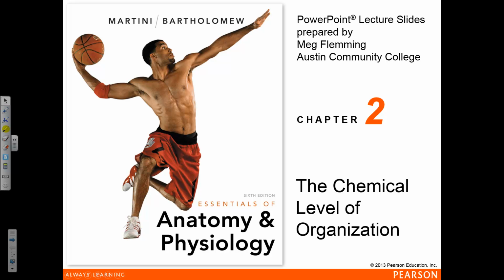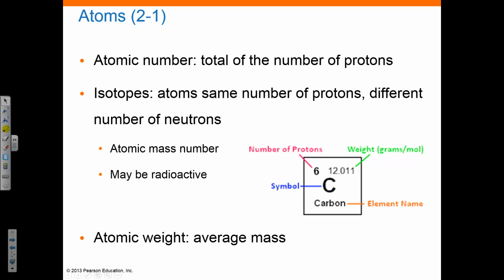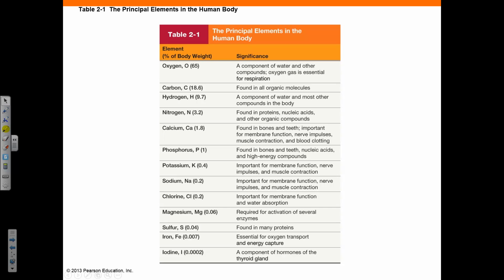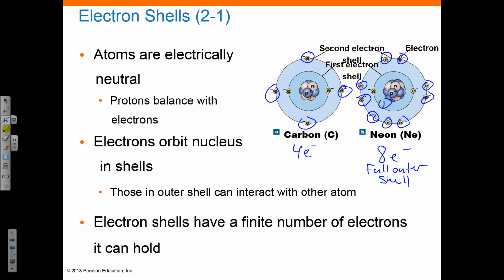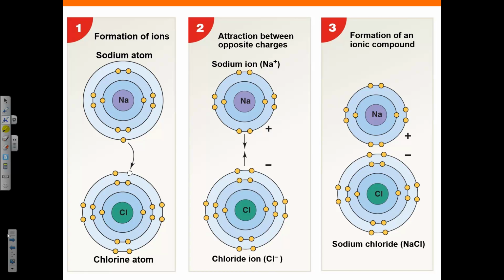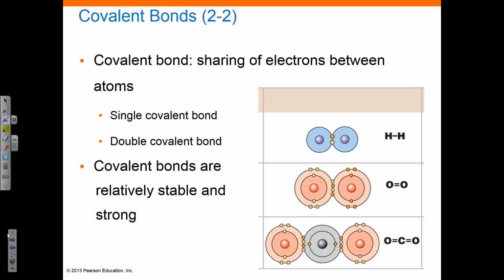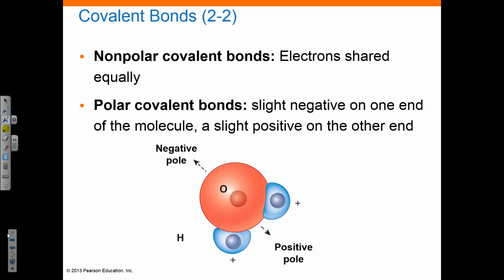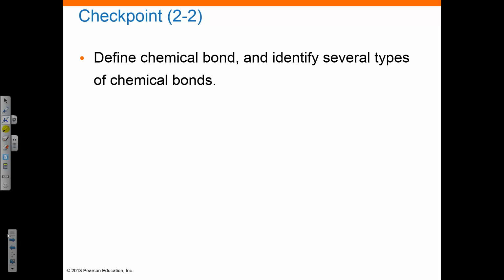Chapter 2 Part 1 Atoms Molecules and Chemical Bonding